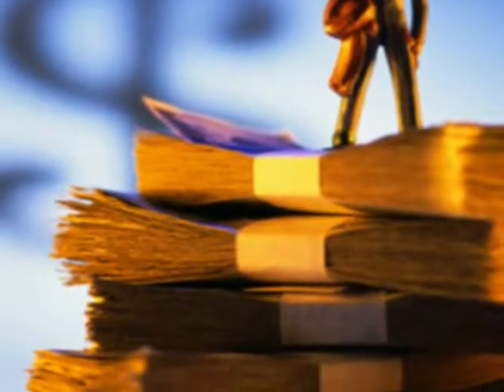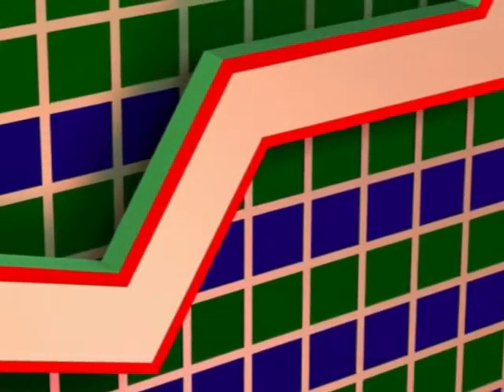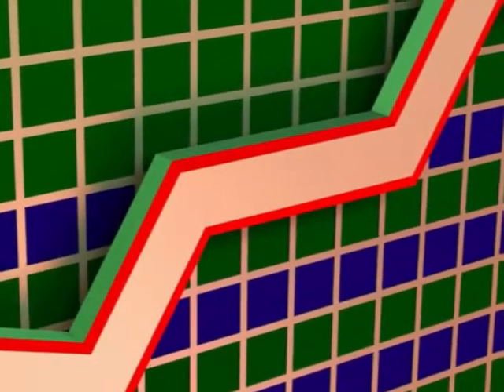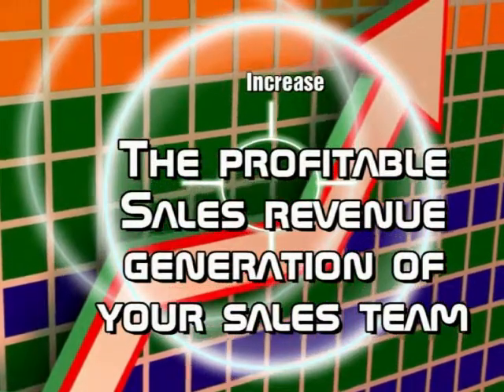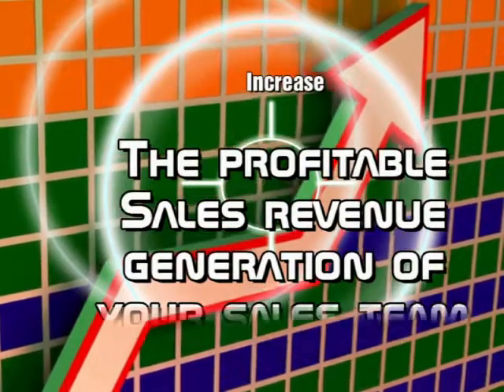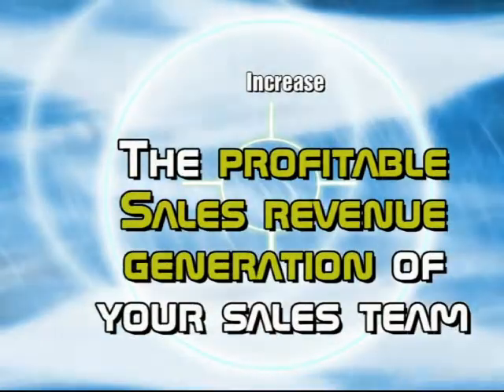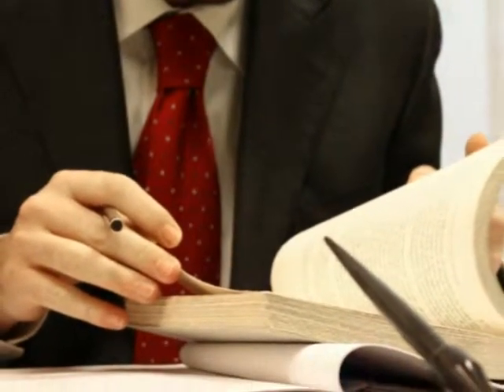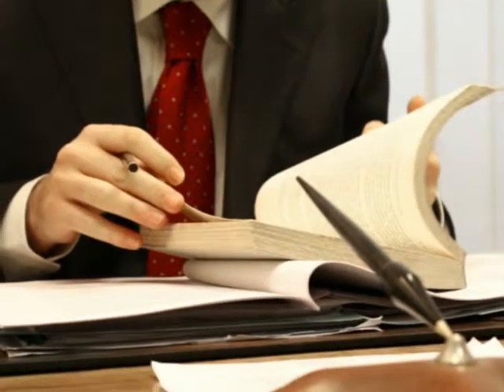Self Leadership Part 2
Before you can lead a team of sales people to achieve their sales numbers, you must be able to lead yourself.
This short course will teach you how to get more done in less time. You will learn the secret skill of personal effectiveness.
This skill will make the difference between you achieving your goals with ease or doing it the hard way.